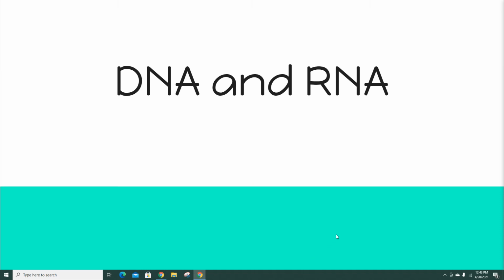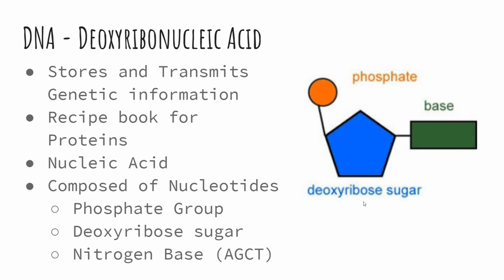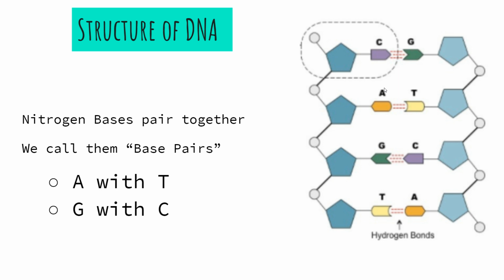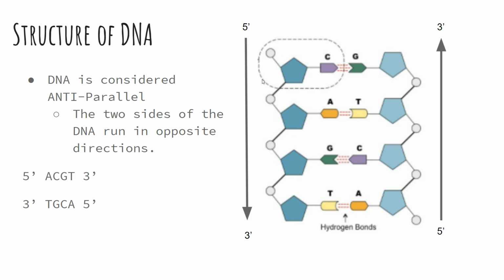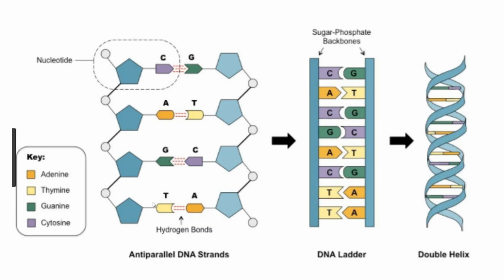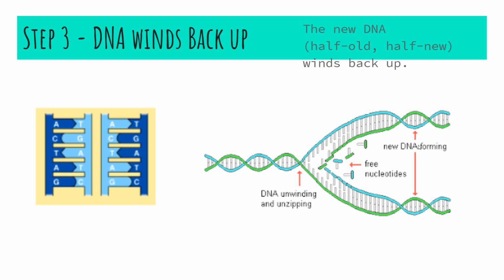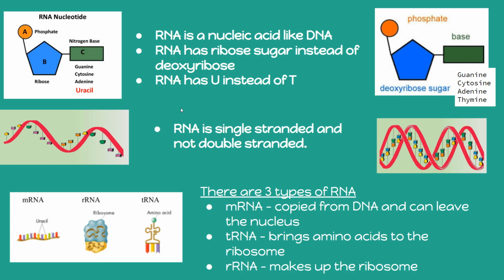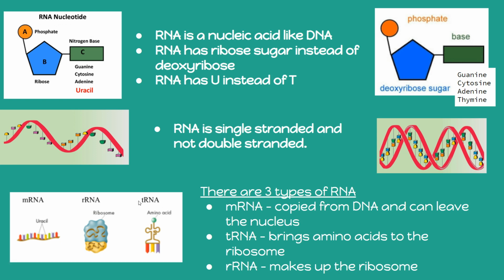DNA, RNA, and Repliation